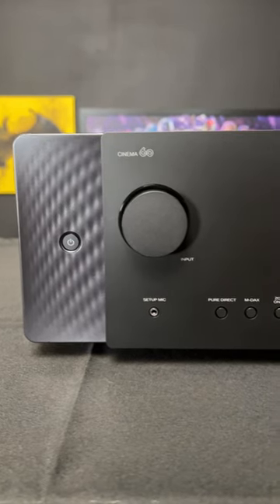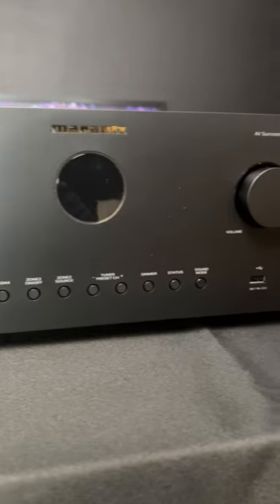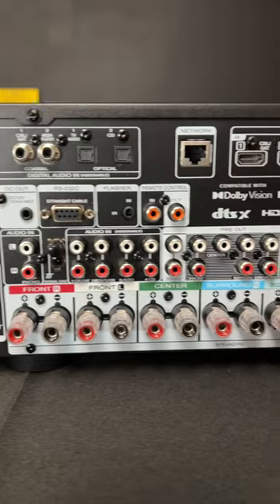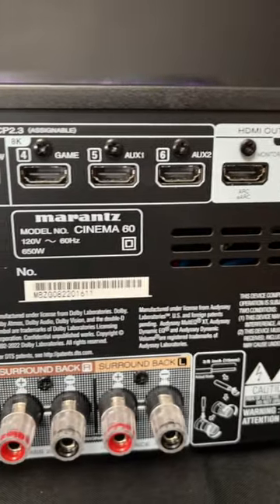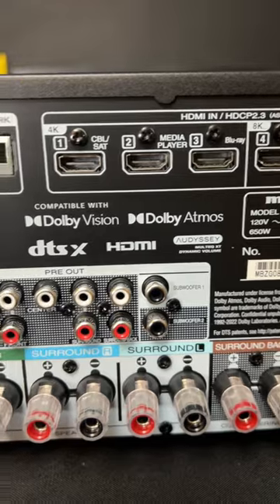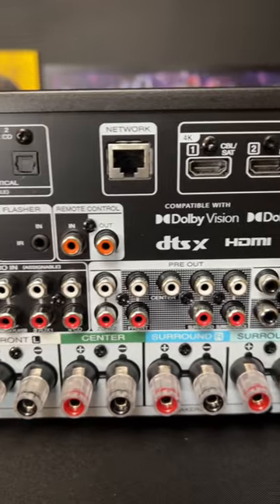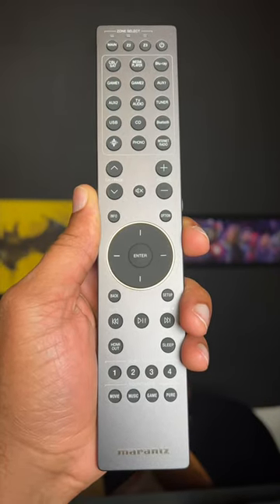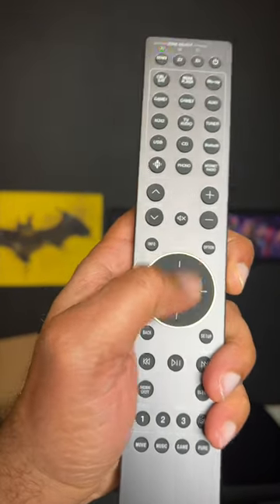Marantz Cinema 60 in the house